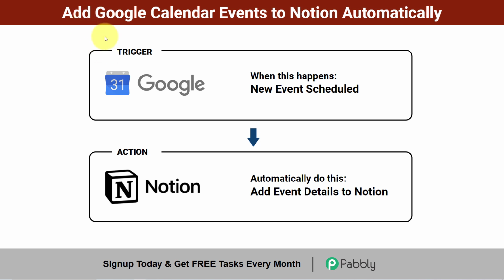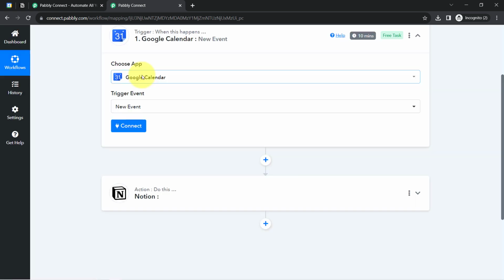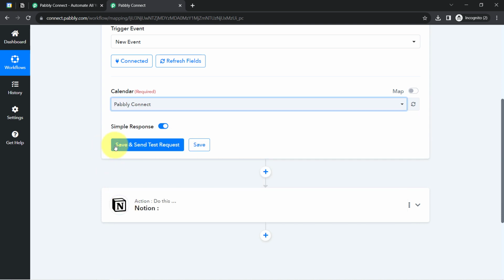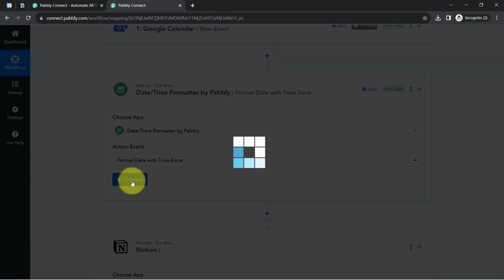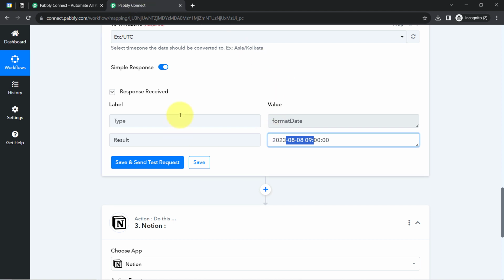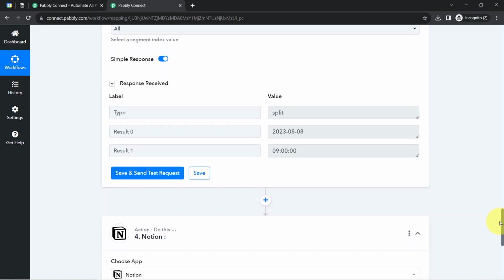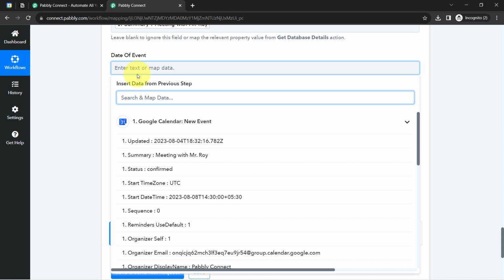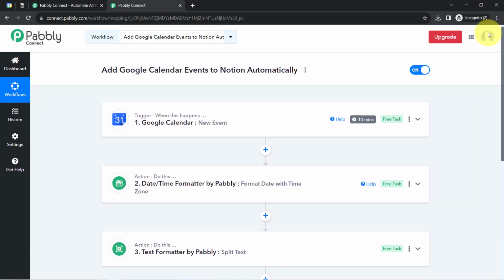How to Add Google Calendar Events to Notion Database | Google Calendar Notion Integration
In this video, we'll show you Google Calendar Notion Integration using Pabbly Connect. With this powerful integration through Pabbly Connect, every time a new event is added to your Google Calendar, an automated process will be triggered. Pabbly Connect will instantly capture the event details and create a new entry in your Notion database, ensuring that your events are efficiently organized and accessible.

By automating this process, you can save time, eliminate manual data entry errors, and streamline your event management by seamlessly integrating Google Calendar with Notion.

1. Automation: Pabbly Connect offers automation capabilities that can help you automate mundane and repetitive tasks. This allows you to save time, money and resources.

2. Integration: Pabbly Connect provides a wide range of integrations so that you can connect different web services with each other. This helps you to create smarter workflow processes and make your business more efficient.

3. Security: Pabbly Connect takes security seriously and provides an industry-standard security system to protect your data and applications.

4. Scalability: Pabbly Connect is highly scalable and allows you to easily add new applications and services to your workflow.

 5. Cost-effective: Pabbly Connect is cost-effective and provides plans for different business sizes.